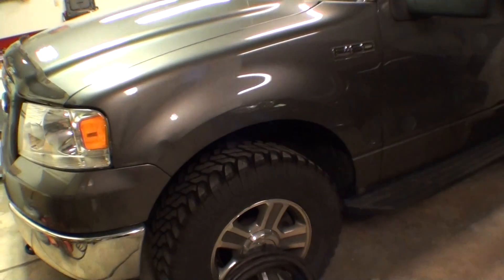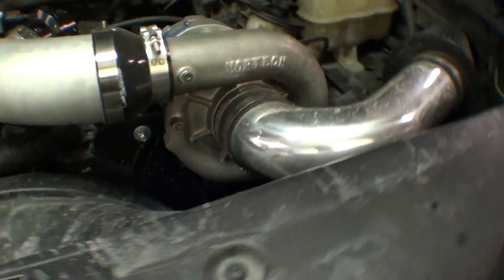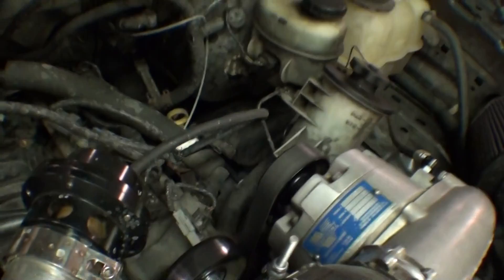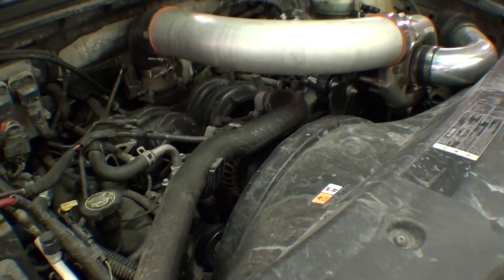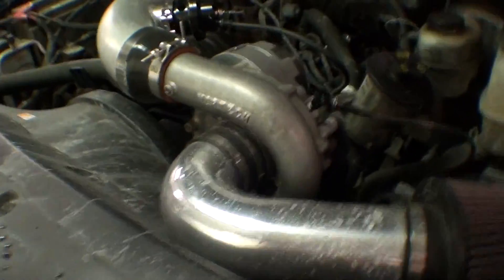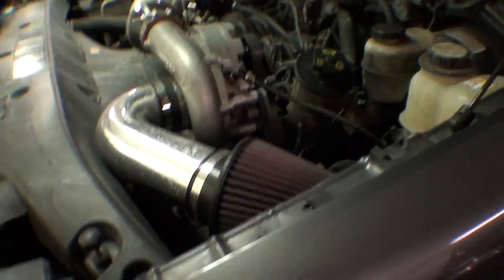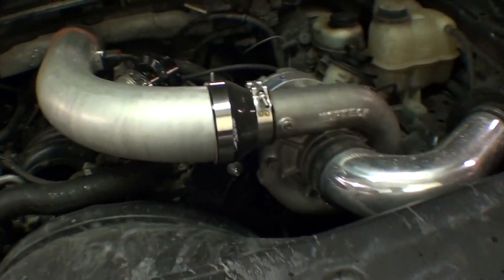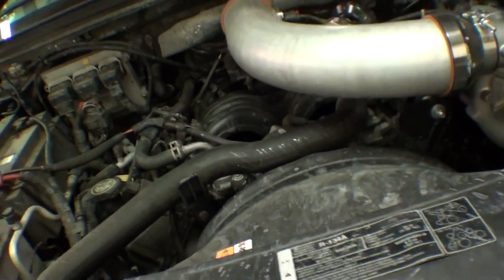1-17-15 Ryans vortech blown 06 f150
finally a little overview on the v2 powered S trim f150